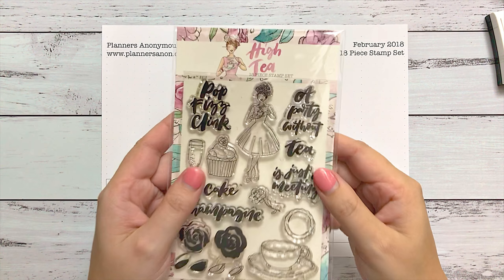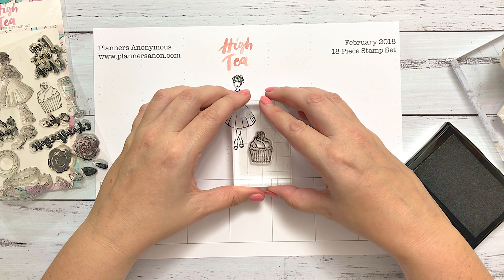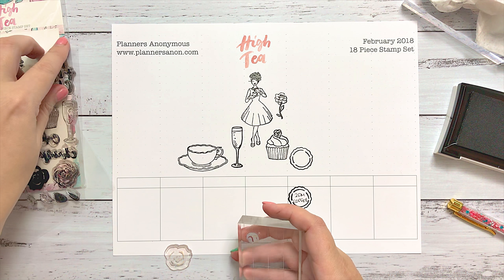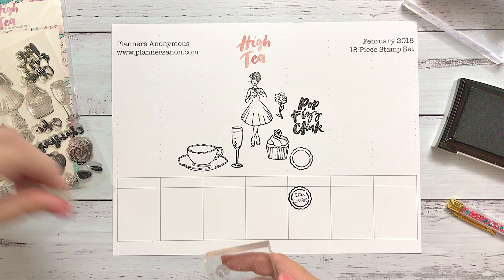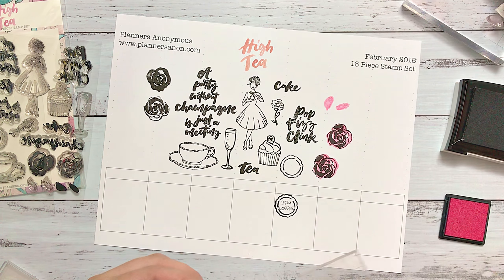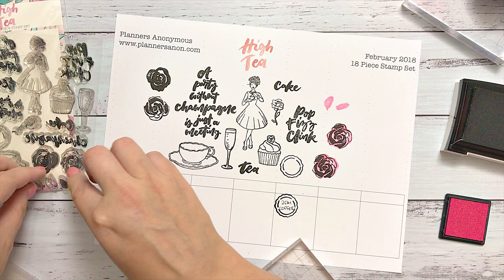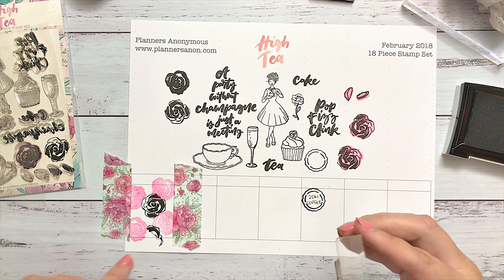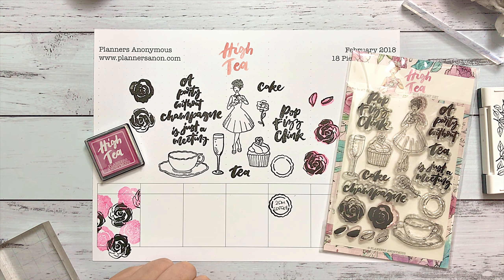High Tea (Feb '18) Stamp Walkthrough - Planners Anonymous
Each month our kits will feature a full stamp set and we will release one of these walkthrough videos to show you a few tips and ideas on how to use your stamps.

This stamp set was available exclusively within our High Tea kit which was shipped on the 15th February 2018.